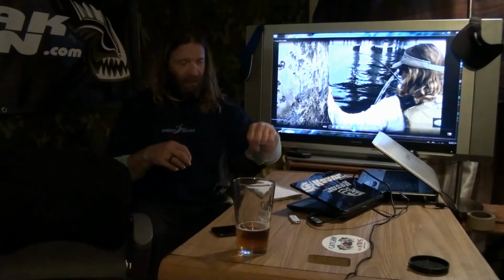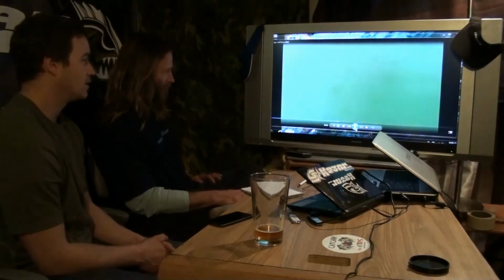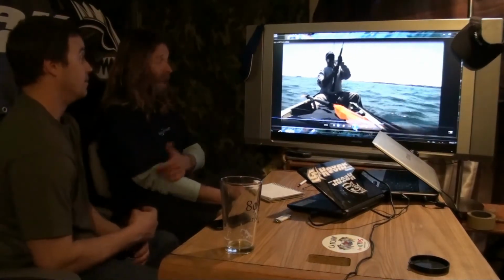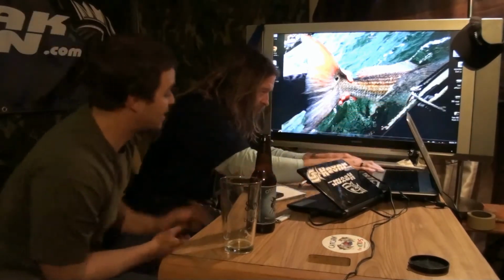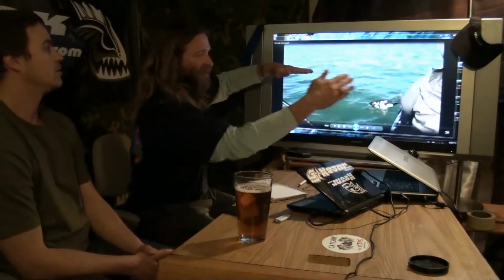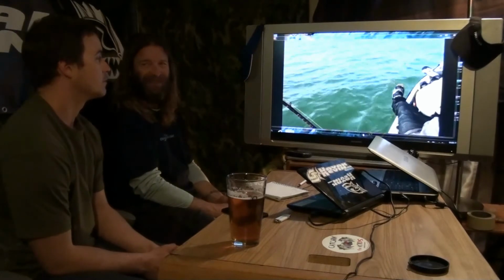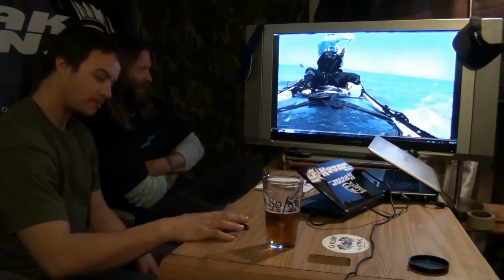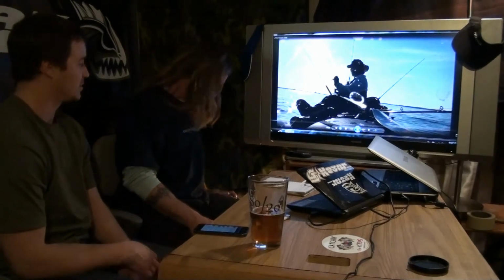Kayak Kevin Podcast #48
Kev and Lee hang out and detail what is going on in some of the "Kayak Fish Fight" videos. Recorded live 3/19/15